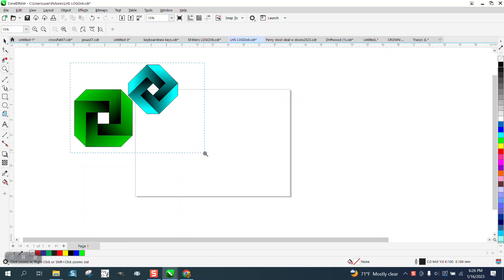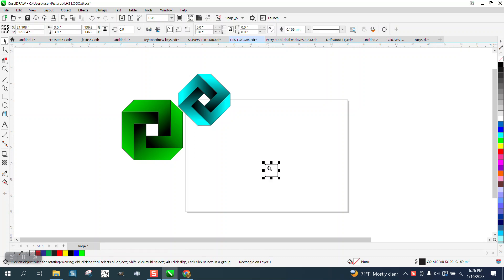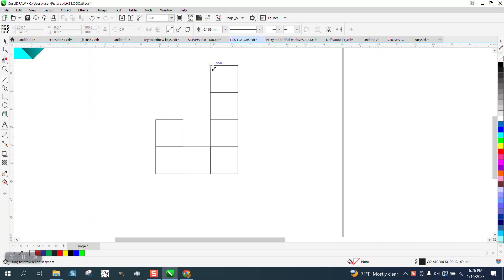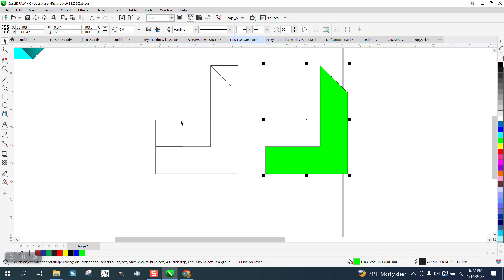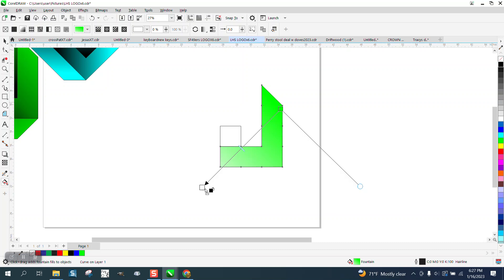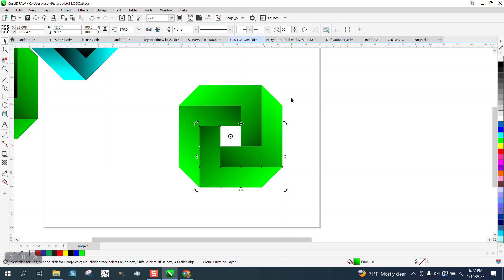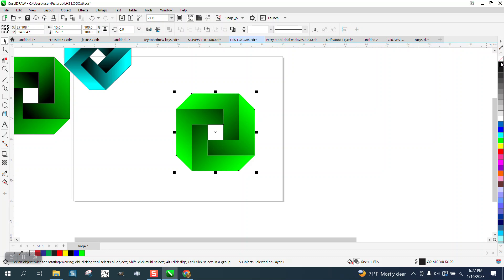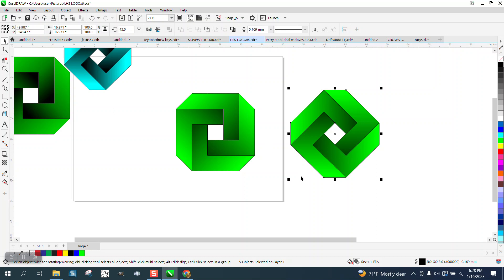Corel Draw Tips & Tricks Easy logo with squares and the Clone tool